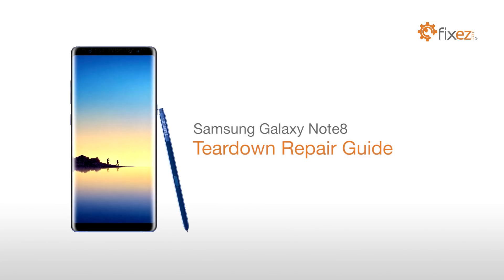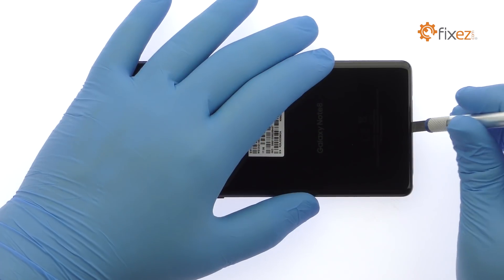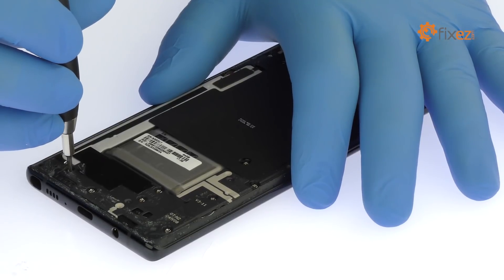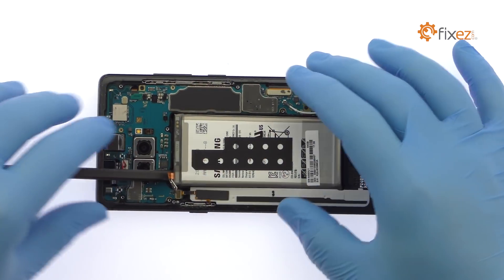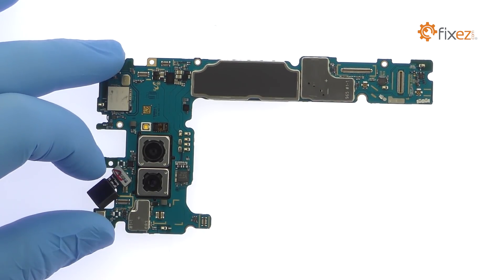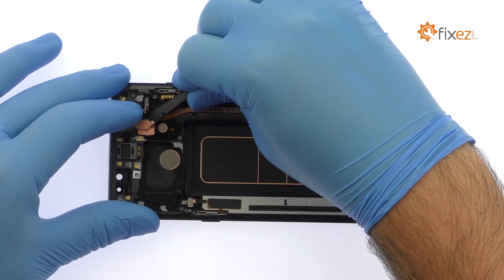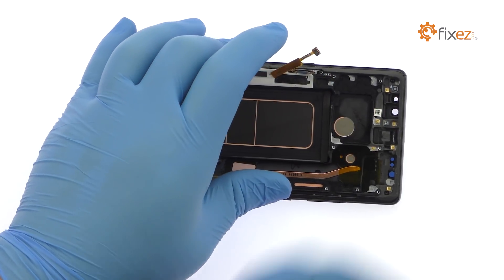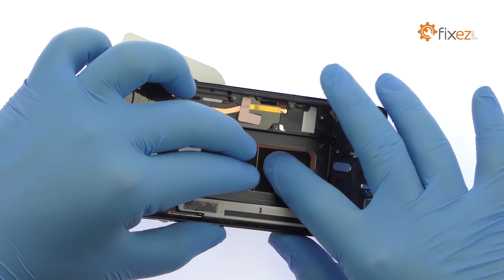Samsung Galaxy Note8 Teardown Repair Guide - Fixez.com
presents the official Samsung Galaxy Note8 Teardown Repair Guide. This comprehensive repair video will show you how to replace a cracked Galaxy Note8 display assembly, swap a
 faulty battery, and also how to completely teardown and reassemble your Samsung Galaxy Note8 smartphone. Visit Fixez.com for all of the DIY Galaxy Note8 replacement screens, parts and tools you need to quickly, and affordably, fix your device!

If you need your Samsung Galaxy Note8 smartphone repaired ASAP instead- we have you covered there too. They are available Monday to Friday, 9am to 5pm PST.

Samsung Galaxy Note8 Teardown Repair Guide Steps:

Step 1

• Power down your Samsung Galaxy Note8 phone.

Step 2 (Samsung Galaxy Note8 SIM Card and MicroSD Card Tray)

• Smoothly remove the Samsung Galaxy Note8 S Pen.

Step 3 (Samsung Galaxy Note8 Rear Glass Panel)

• The Galaxy Note8 rear glass panel is glued on solidly. Apply heat to soften the adhesive.

• Attack the sticky adhesive and carefully crack open the Note8.

• You will need to detach the very short fingerprint sensor cable from the motherboard before completely moving the glass out of the way.

Step 4 (Samsung Galaxy Note8 Fingerprint Sensor)

• Use the spudger to help free the Galaxy Note8 fingerprint reader from the adhesive securing it to the rear panel.

Step 5 (Samsung Galaxy Note8 Midframe, NFC Antenna, Qi Wireless Charging Coil, and Loudspeaker)

• Pry up the midframe, NFC antenna and Qi (pronounce correctly) wireless charging coil combo.

• With the maxed-out midframe out of the way, easily lift out the bottom loudspeaker assembly.

Step 6 (Samsung Galaxy Note8 Battery)

• Disconnect the Note8 battery cable from the motherboard.

• The Samsung SDI-made battery is well wedged and adhered in place. Use the spudger to dig it free from the adhesive securing it to the phone.

• After a brief struggle out comes the 3.85-volt, 3300 milliampere-hour (mAh) Samsung Galaxy Note8 battery.

Step 7 (Samsung Galaxy Note8 Motherboard)

• Spudge up the bevy of cables from the Galaxy Note8 motherboard.

• Use the flat end of the spudger to detach the daughterboard connector on the underside of the motherboard, then extract it from the Samsung phone.

Step 8 (Samsung Galaxy Note8 Front-Facing Camera, Iris Scanning Camera, and Dual Rear-Facing Camera Module)

• Pluck off the iris scanning camera, followed by the 8-megapixel Note8 front-facing camera.

• Flip the motherboard over and remove the dual 12-megapixel Note8 rear camera module. One wide-angle and one telephoto camera, both with OIS (optical image stabilization).

Step 9 (Samsung Galaxy Note8 Headphone Jack and Daughterboard that includes the USB-C Port and Microphone)

• Detach and extricate the 3.5mm modular Note8 headphone jack.

• With the spudger in hand, pry the daughterboard up from the frame. It includes the Note8 USB-C port and primary microphone.

Step 10 (Samsung Galaxy Note8 Sensor Array, Earpiece Speaker, Vibrator, Volume and Bixby Buttons Cable, and Power Button Cable)

• The next component to surrender is a front-facing sensor array that contains the status LED, the IR emitter and camera, and the proximity sensor.

• Tweeze out the Note8 earpiece speaker, followed by the spring-contact-connected vibrator.

• Remove the Note8 volume and Bixby buttons cable, followed by the power button cable. The power, Bixby and volume button covers are trapped within the outer case and can’t be removed.

Step 11 (Samsung Galaxy Note8 Display Assembly)

• Begin to free the edge-to-edge, 6.3" Super AMOLED display assembly by using the heat gun to warm up the adhesive.

• Use playing cards to attack the adhesive securing the curved display to the Note8 interior frame.

• Once you have sliced through the adhesive, be mindful of the cables when decoupling the Galaxy Note8 screen from the frame.